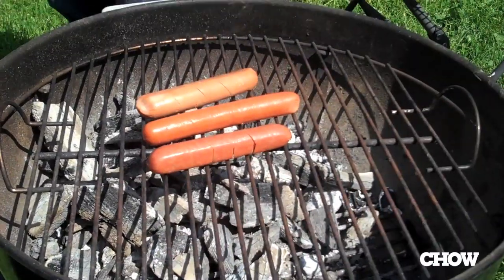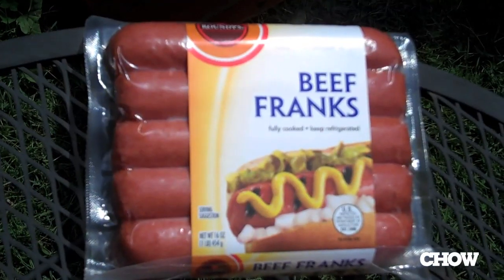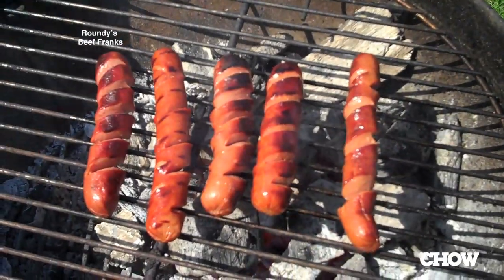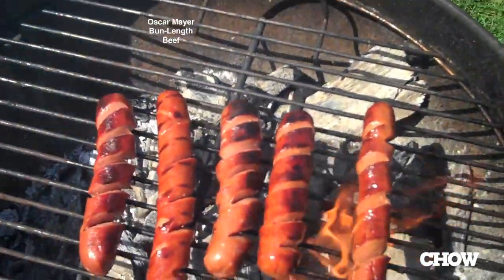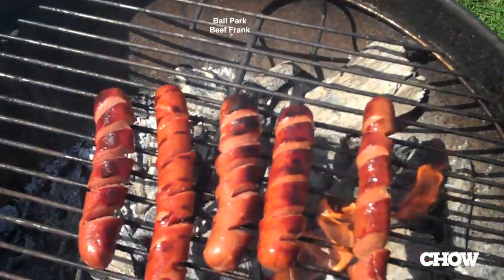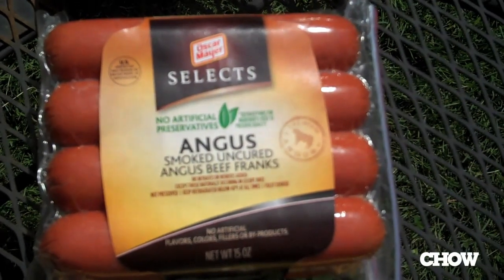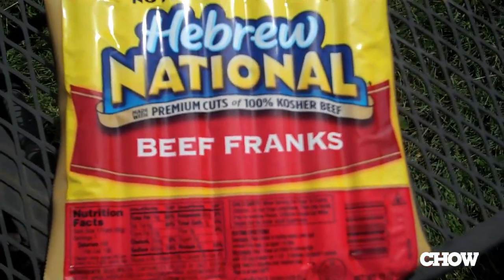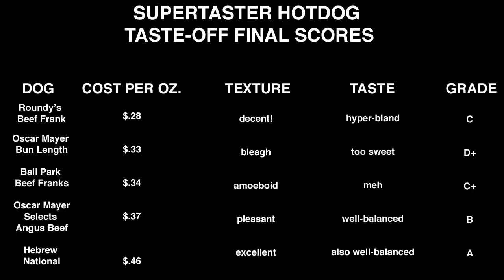5 Hot Dogs Grilled in 3 Minutes for Memorial Day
Supertaster tackles beef hotdogs from Oscar Mayer, Ball Park, Roundy's and Hebrew National in a quest for the best Memorial Day backyard grillable.